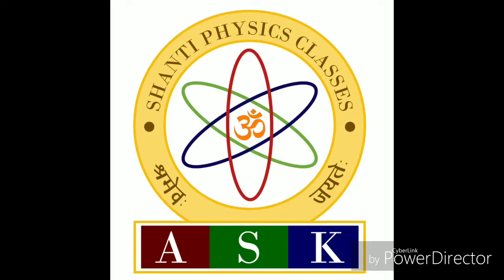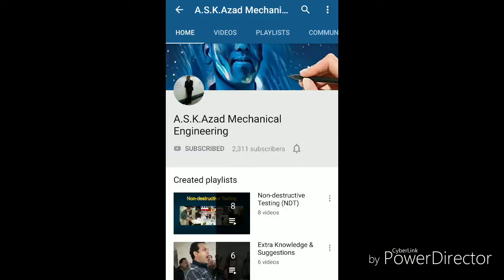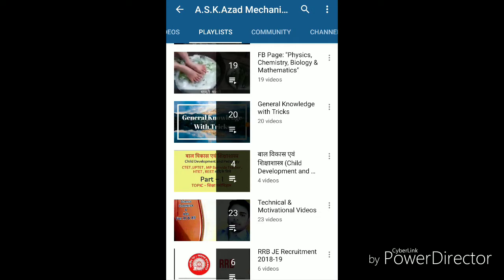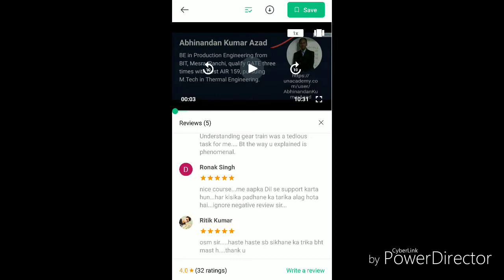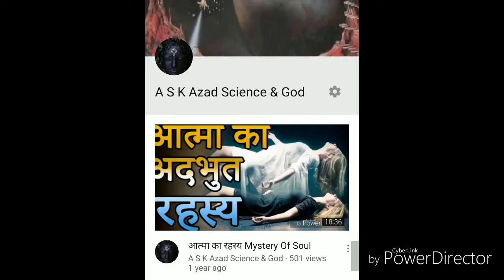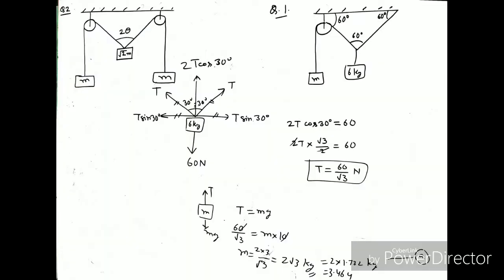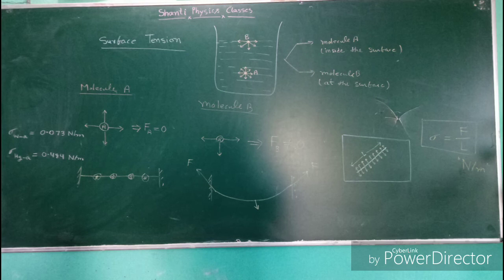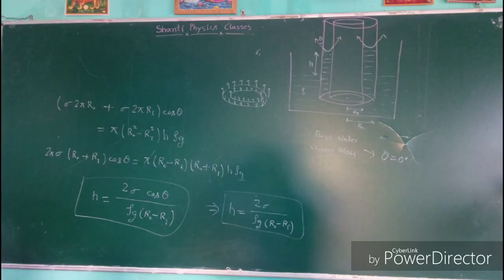Best Preparation Tips to Crack RRB JE CBT 2 Exam 2019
To enjoy our add free lectures, install our android app SHANTI CLASSES from Play Store.
How to Prepare for RRB JE CBT 2 2019 Exam

Go through the Syllabus & Pattern

Pattern for RRB JE CBT-2 exam

Each Section is Important

RRB JE CBT 2 2019 Preparation Tips for Tech & Non-Tech

1. General Awareness (15 Marks)

2. Physics & Chemistry (15 Marks)

3. Basics of Computer and Application (10 Marks)

4. Basics of Environment & Pollution Control (10 Marks)

Technical Knowledge

Video lectures on most of the topics are available on my YouTube channel "A.S.K.Azad Mechanical Engineering"

We are recommending you some of them. They definitely help you great.

2. 6. Basics of Energy and Environment : Conservation, environmental pollution and degradation, Climate Change, Environmental impact assessment

You can also join us on different social platform

My YouTube Channel: "A S K Azad Science & God"

My Facebook Page: "Physics, Chemistry, Biology & Mathematics"

My Unacademy Lectures